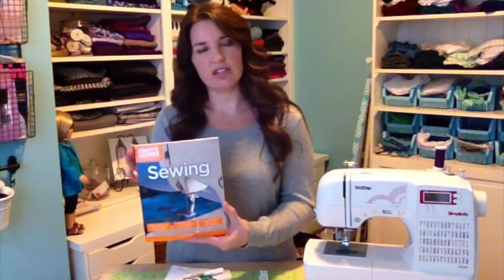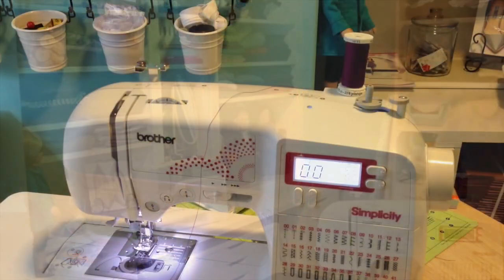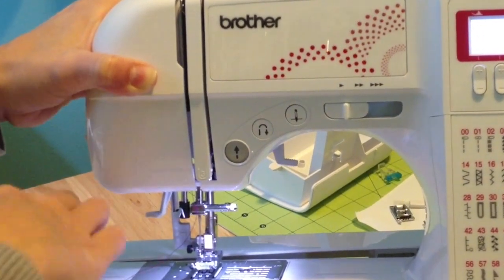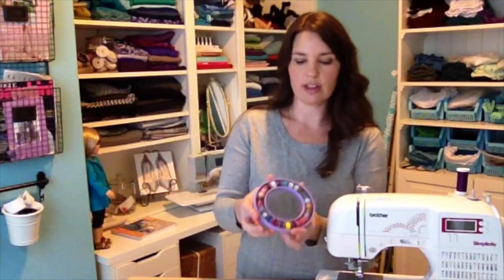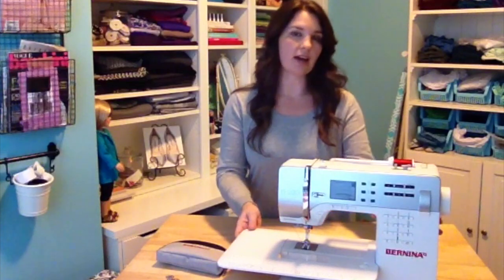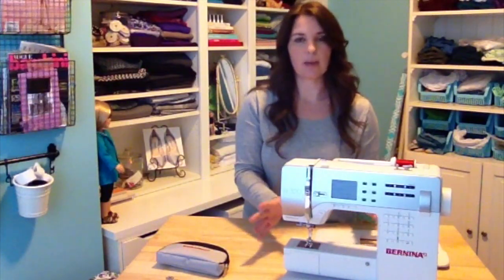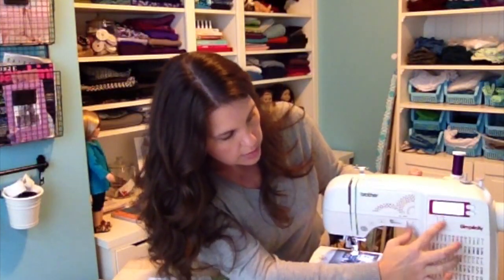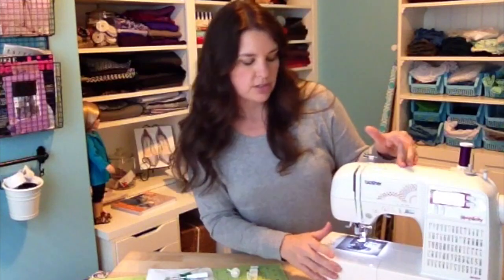How To Use Your Sewing Machine with Cinnamon from Liberty Jane - Part 1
HI! I'm Cinnamon, from Liberty Jane. Follow along as I show you how to use a sewing machine. Got sewing questions? Ask them in the comments, I'll try to answer them in upcomming videos :)

All video and image content is property of Liberty Jane Clothing.